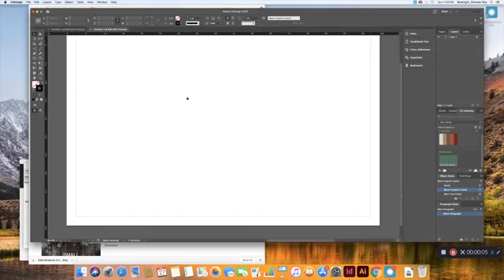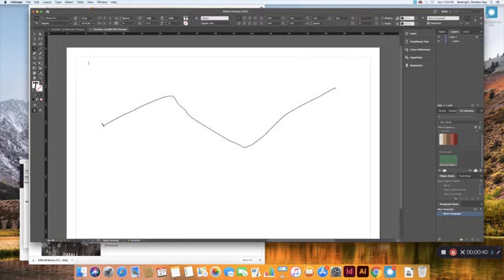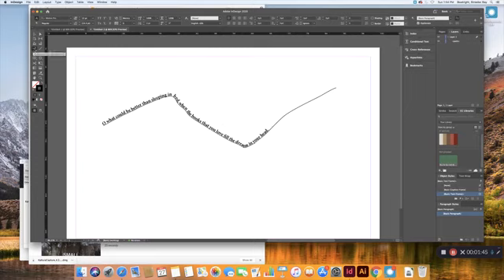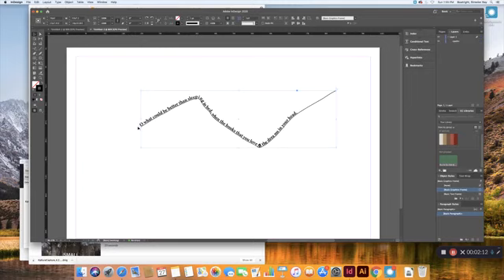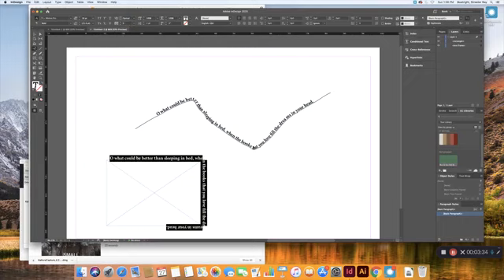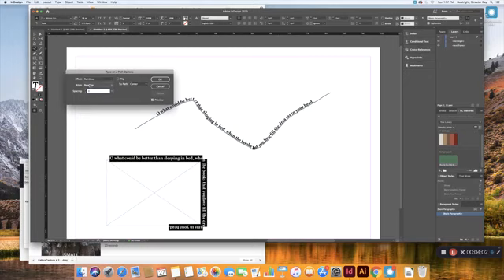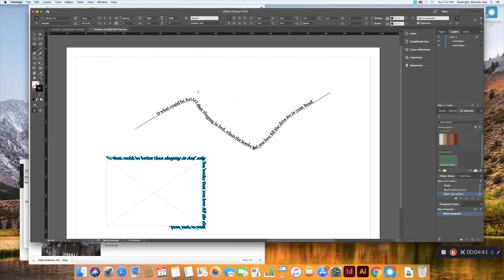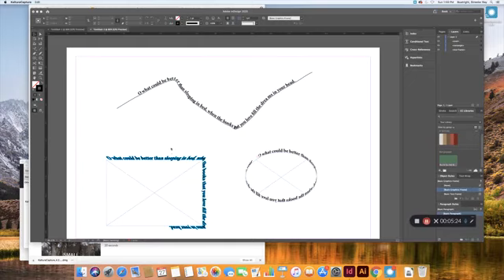Using the Type to Path tool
I show you how to use the Type to Path tool on InDesign. Holla!!